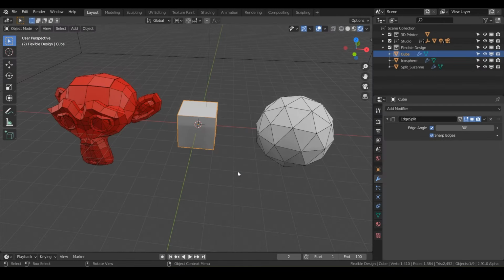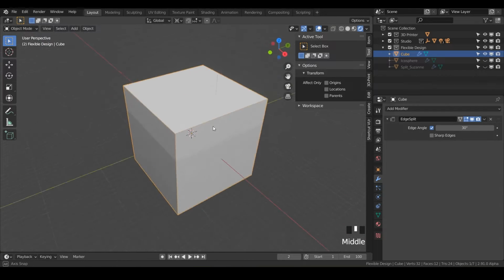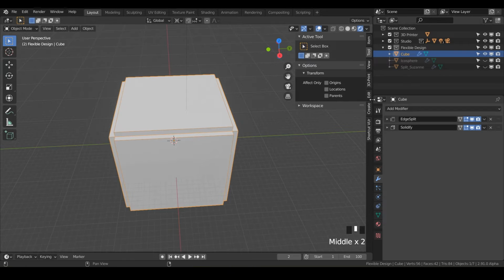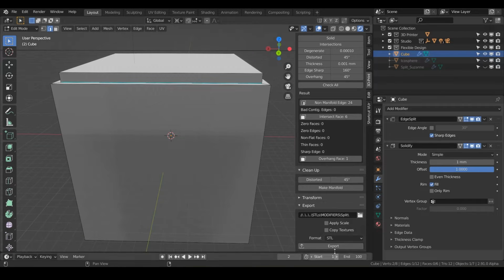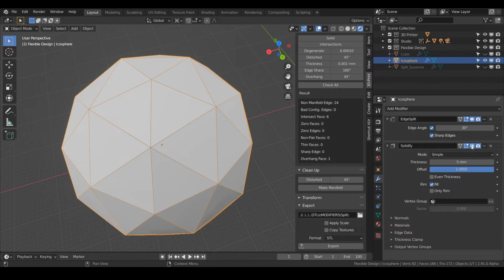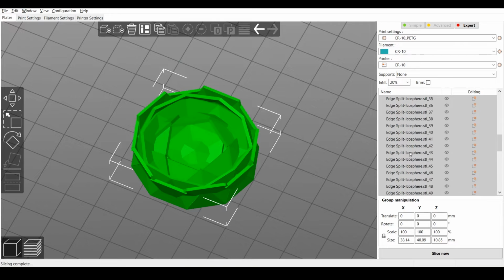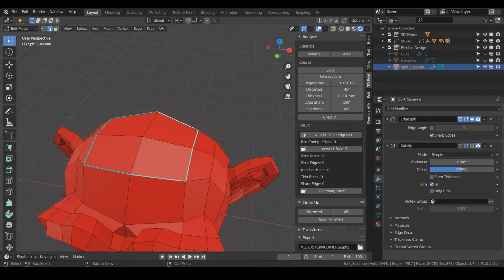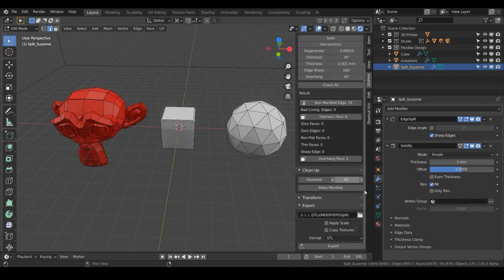Edge Split Modifier (EXPLAINED) | FREE Blender for 3D Printing Course